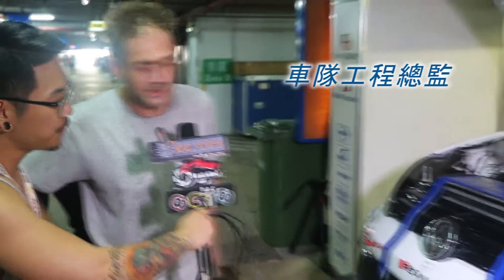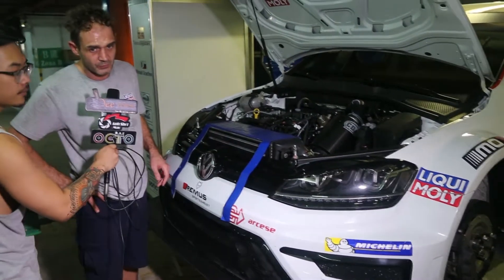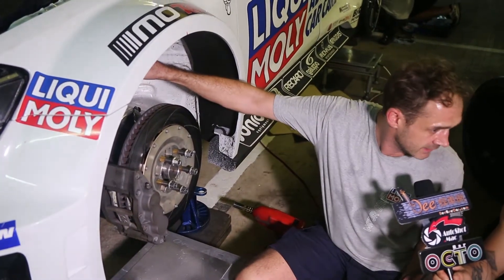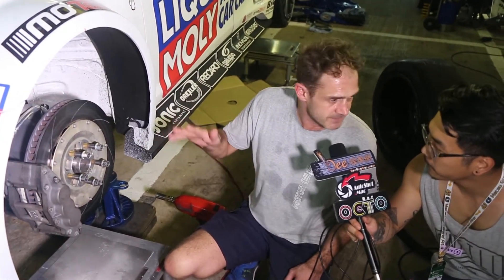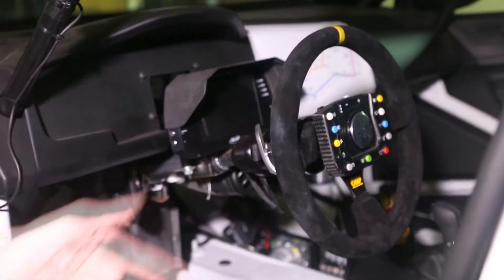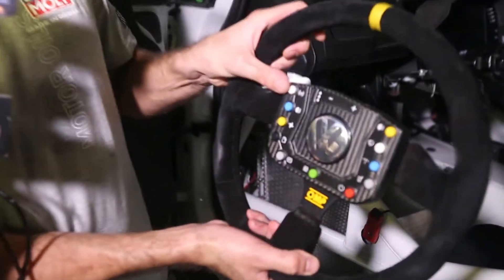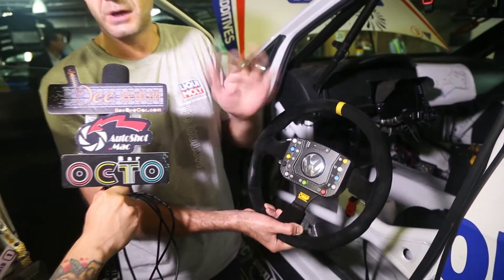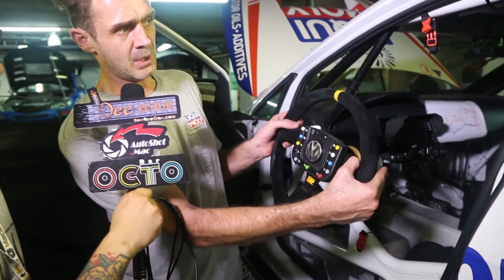LIQI MOLY VW GOLF MACAU GP 2015